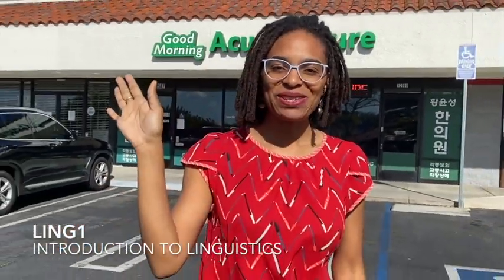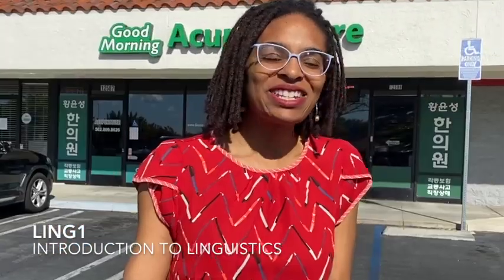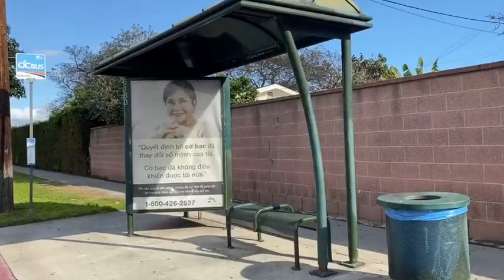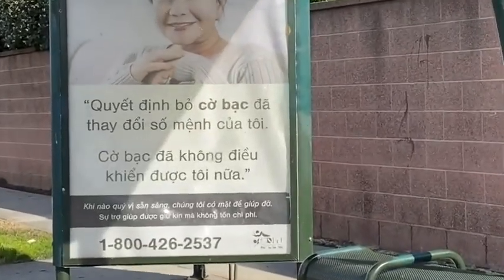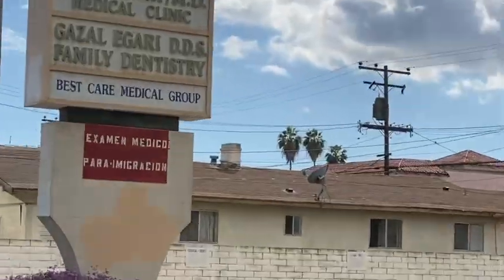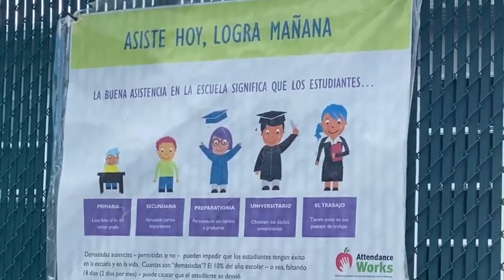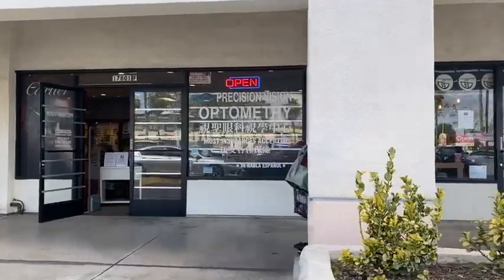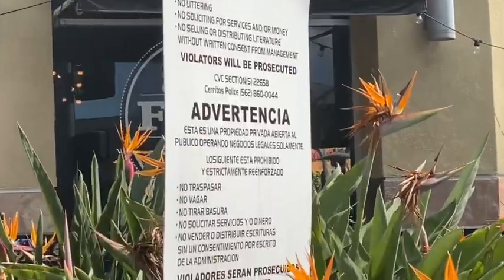LING1 Unit 3 intro "Semiotic Landscapes and Intro to Phonetics"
Video introduction to Unit 3 of online course in introductory linguistics at Santa Monica College (taught by Prof. Jamie A. Thomas).